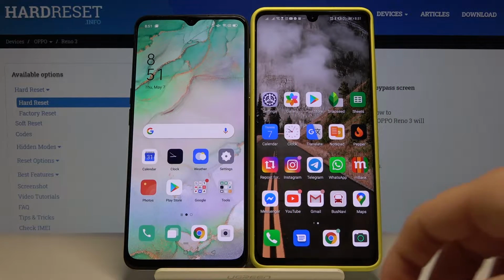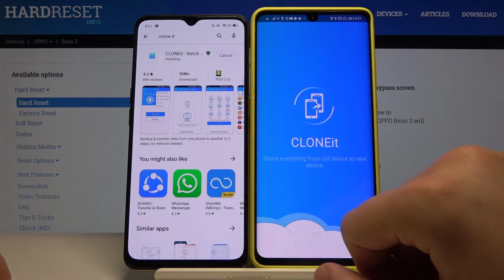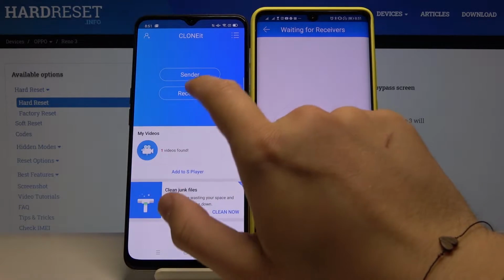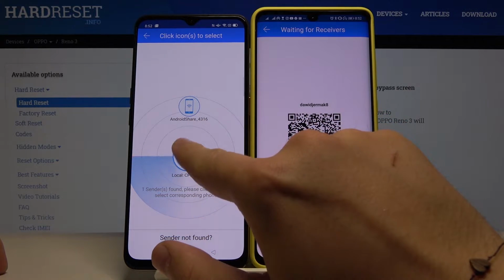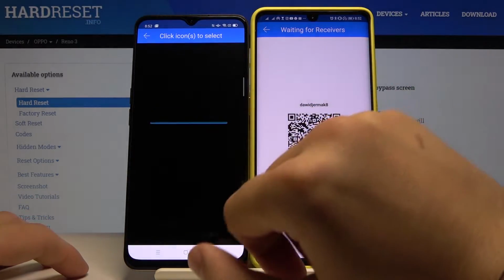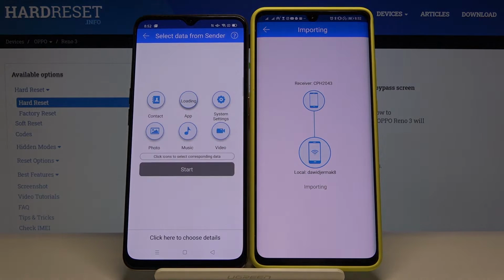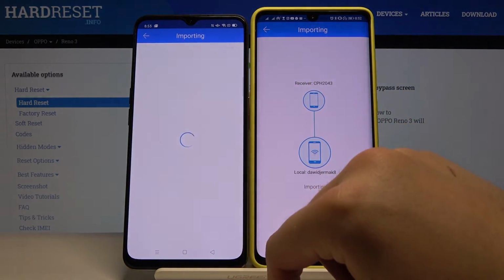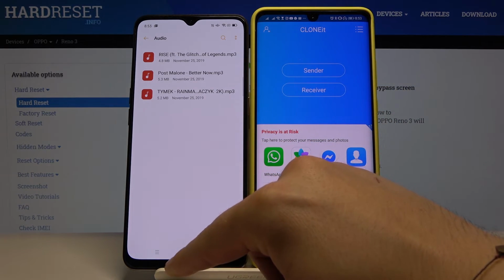How to Transfer Data from Android Device to OPPO Reno 3 – Copy & Relocate Files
Learn more info about OPPO Reno 3:
If you’d like to relocate all collected files from Android device to your OPPO Reno 3, then let’s watch our video! Here we are coming to show you how easily you can transfer data without any harm. Let’s watch our tutorial and learn how easily you can transfer data within few clicks.

How to transfer data to OPPO Reno 3? How to move data to OPPO Reno 3? How to transfer data from Android to OPPO? How to move data from Android to OPPO Reno 3?